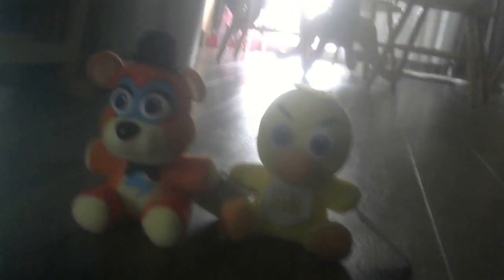unboxing new plushies